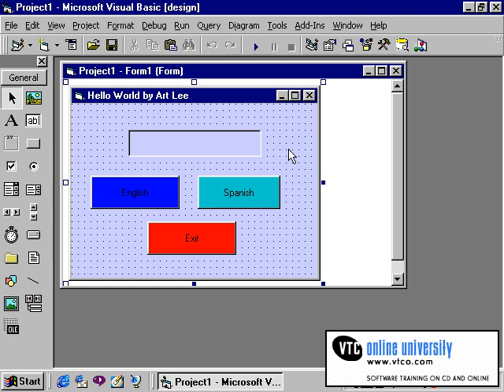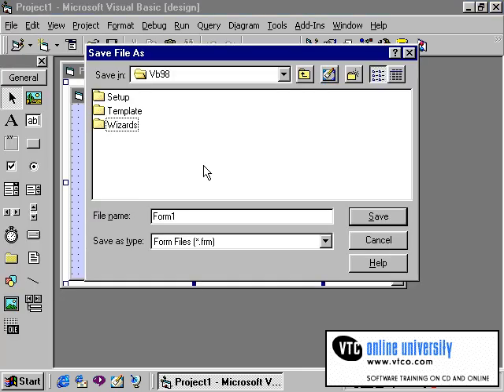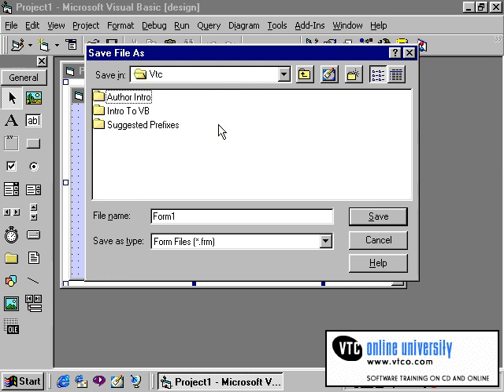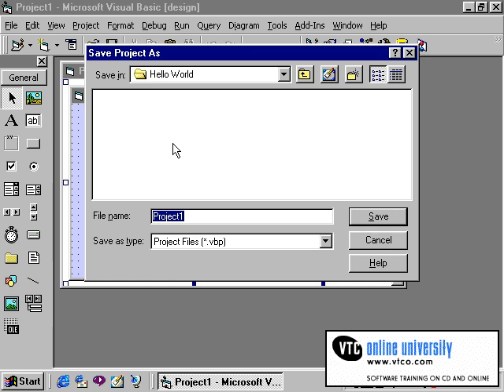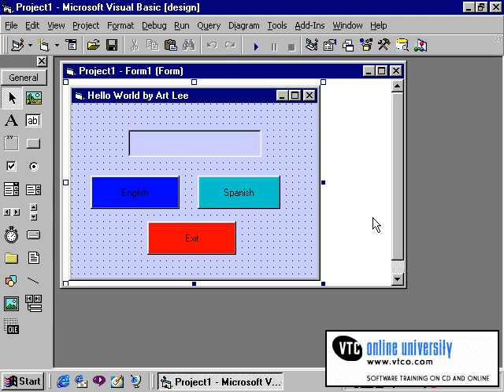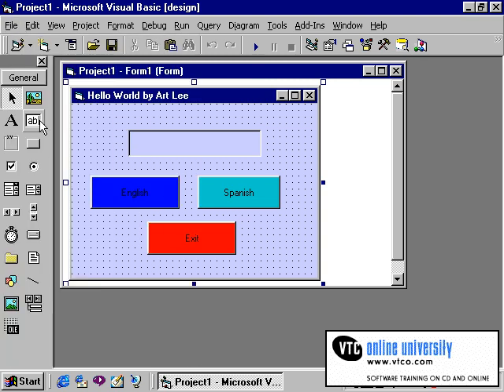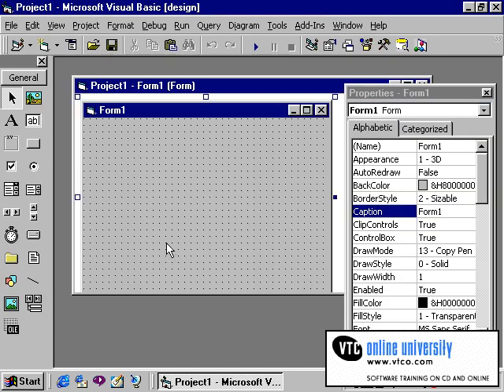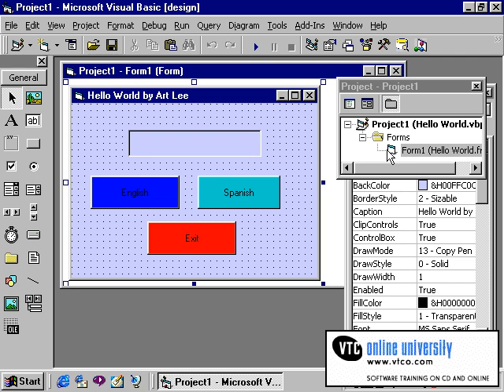Learn Visual Basic 6 Part7: Saving and Running the Project